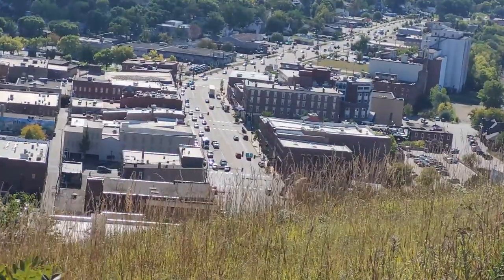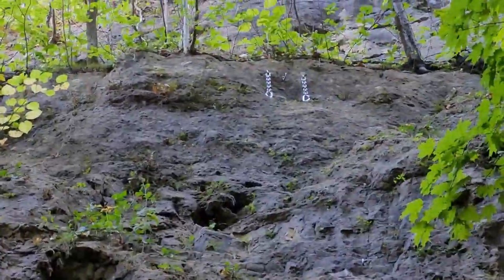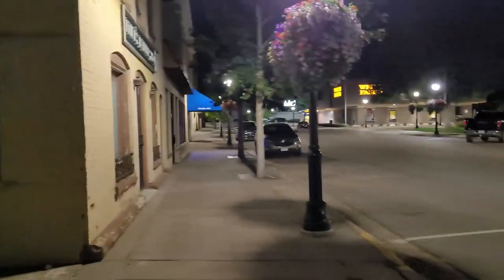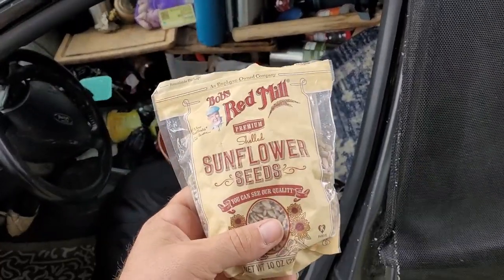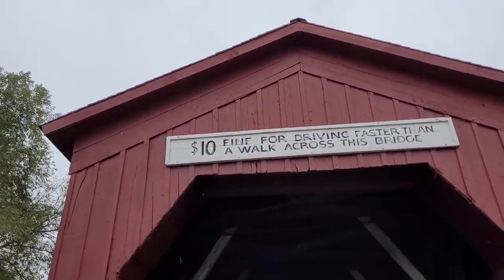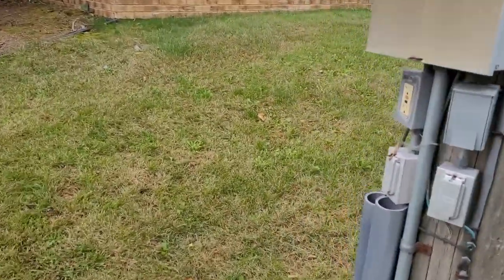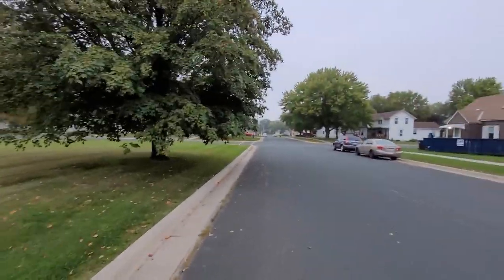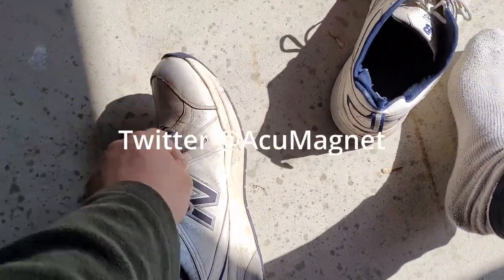Vlogging in Redwing then Zumbrota, MN